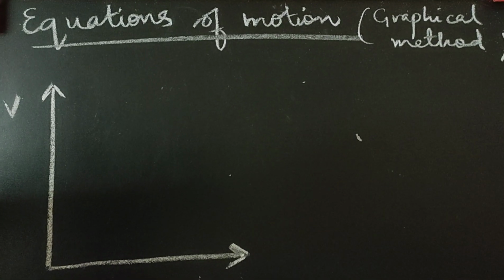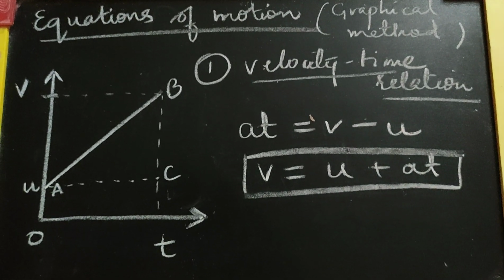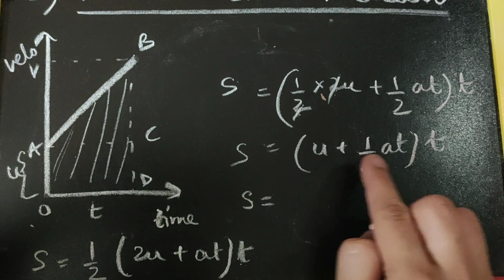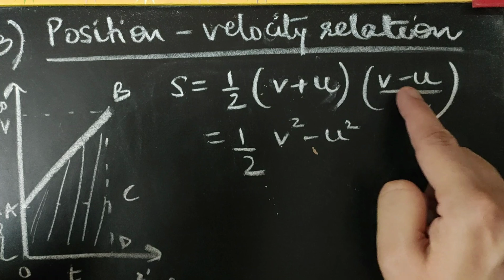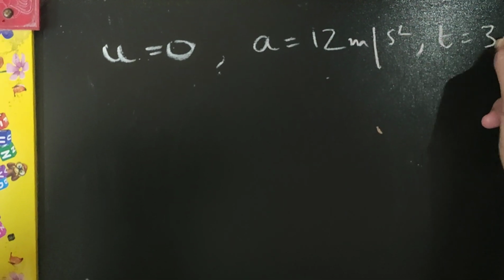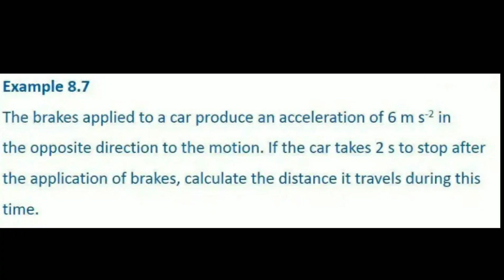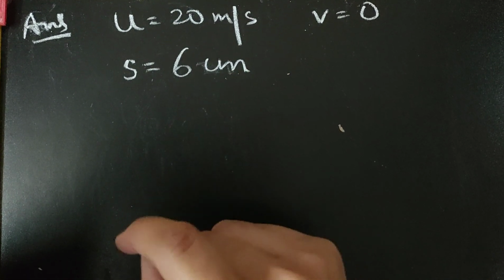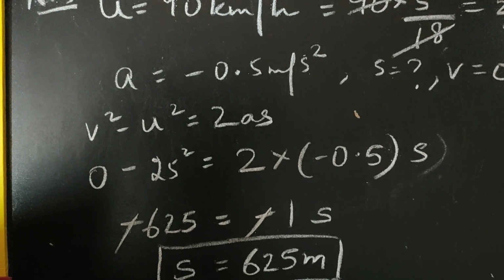Class 9 Physics:Motion (7)